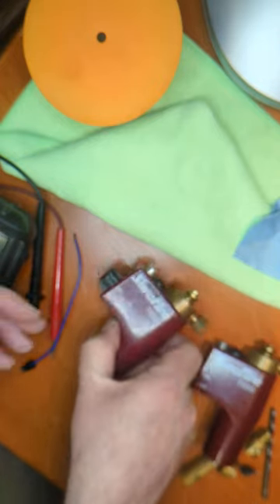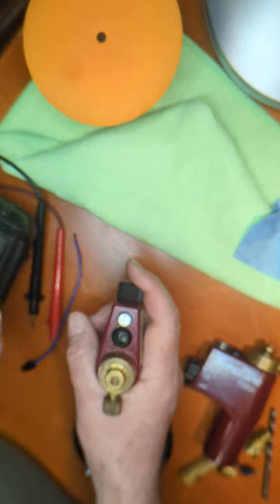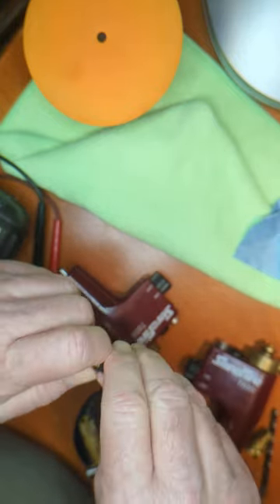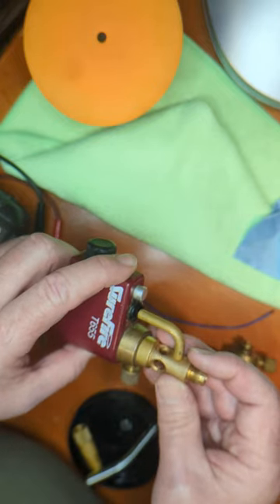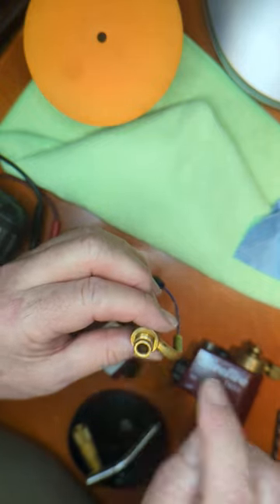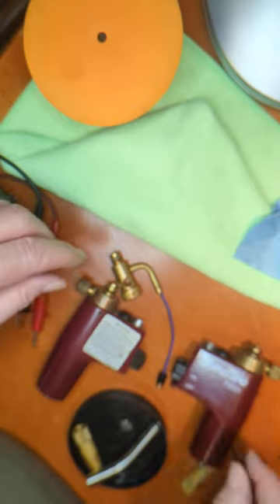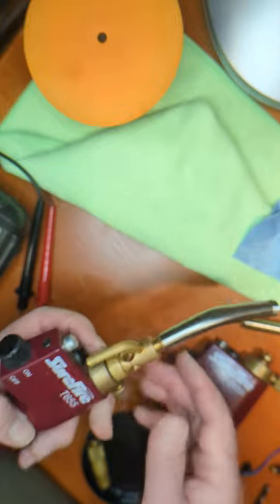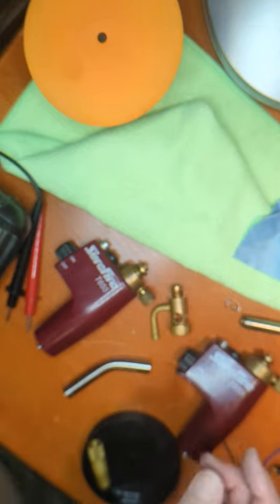Bernzomatic Surefire piezoelectric self-igniting torch trigger start disassembly teardown for repair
Tear-down disassembly for repair of Bernzomatic TS 4000 TS4000 TS 4000T TS4000T TS 8000 TS8000 SureFire T655 Self-Igniting Torch Head Trigger Start (propane/MAPP gas torch for soldering, plumbing, etc.).  This video only relates to the ignitor function (spark generator).  I don't take apart the torch body or the gas valve.